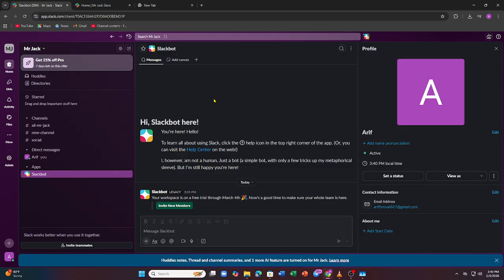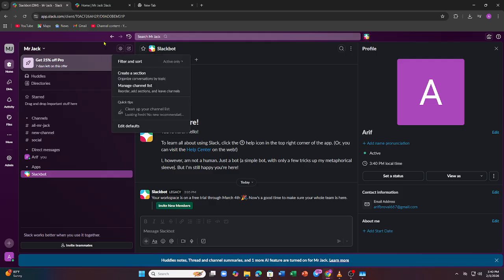How to Fix Slack Sync Problem 2026 Full Guide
Learn how to fix Slack sync problems with this complete 2026 step-by-step guide. This tutorial explains why Slack may not sync messages, channels, or notifications properly, including issues with network connection, app version, cache, or workspace settings. You’ll also learn effective solutions to resolve sync issues, ensure real-time updates, and maintain smooth team collaboration. Perfect for Slack users, admins, and IT professionals.